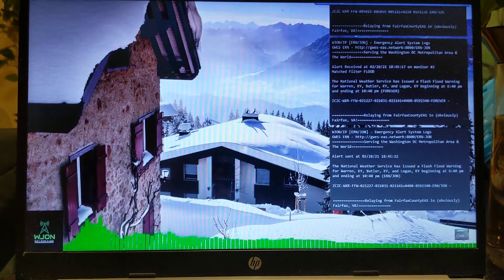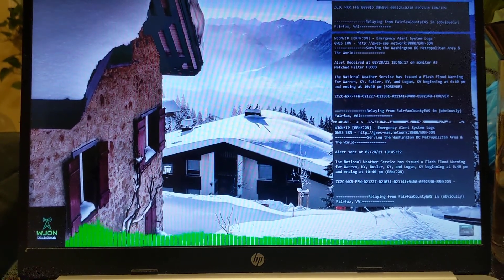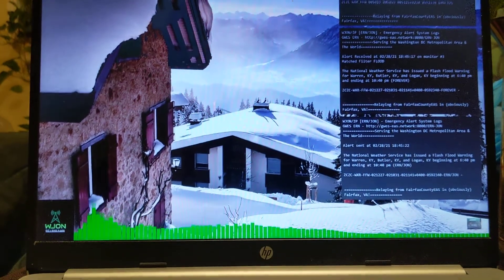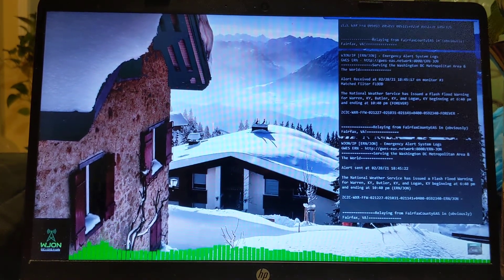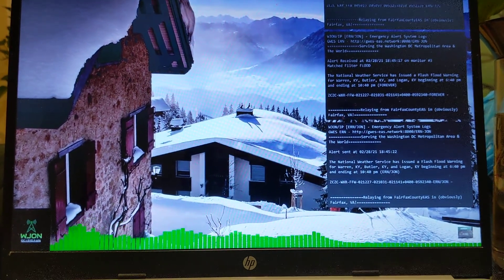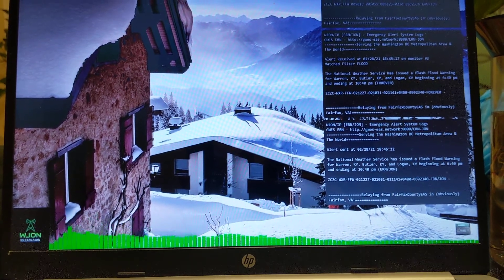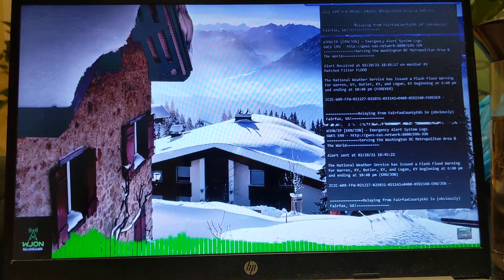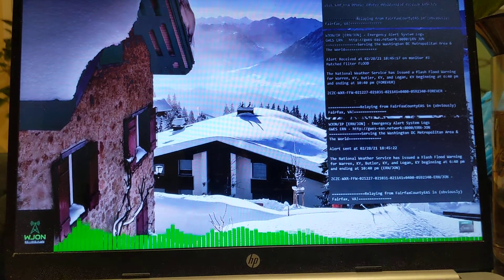EAS 1196 FFW NWS Louisville